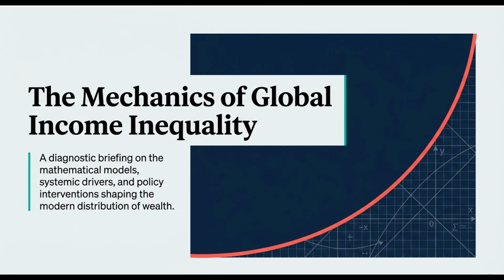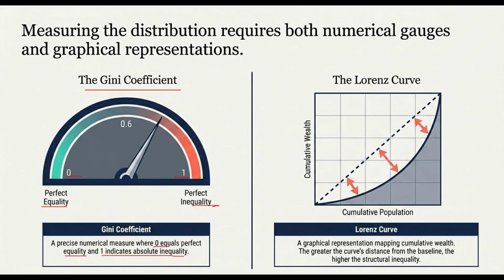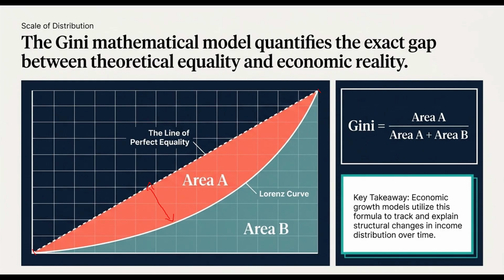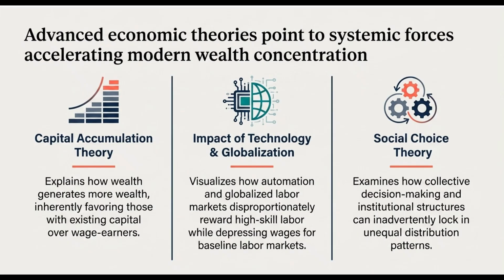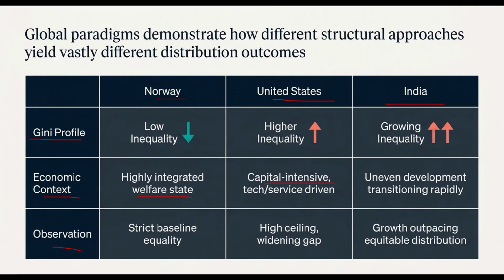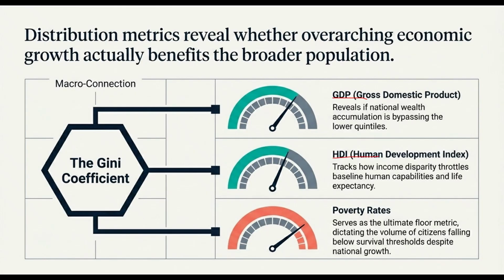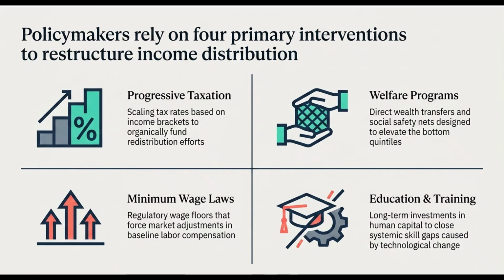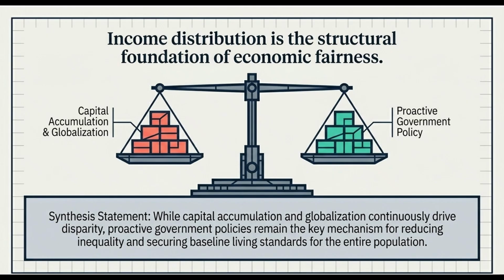Global Income Inequality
📊 The Mechanics of Global Income Inequality 🌍

In this presentation, we explore how income and wealth are distributed across the world and why economic inequality continues to grow in many countries. Learn about important economic concepts such as the Gini Coefficient, Lorenz Curve, globalization, capital accumulation, and government policies designed to reduce inequality.

This video explains:
✔️ Income distribution and economic inequality
✔️ Gini Coefficient and Lorenz Curve
✔️ Causes and effects of inequality
✔️ Technology and globalization impacts
✔️ Government intervention and policy solutions
✔️ Sustainable development and economic fairness

Perfect for students studying:
📚 Economics
📚 Macroeconomics
📚 Development Studies
📚 Business & Social Sciences

🎓 Easy-to-understand explanations with detailed slide-by-slide analysis.